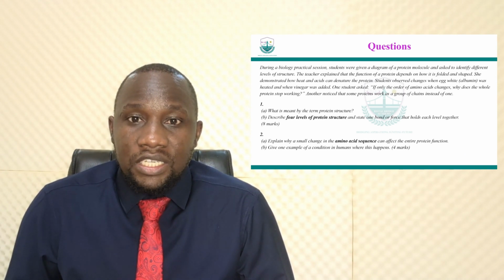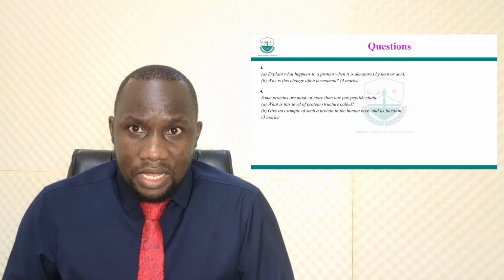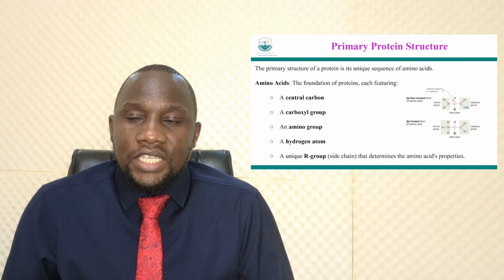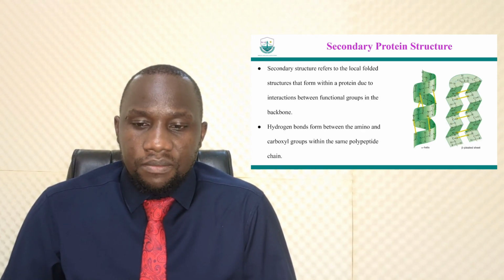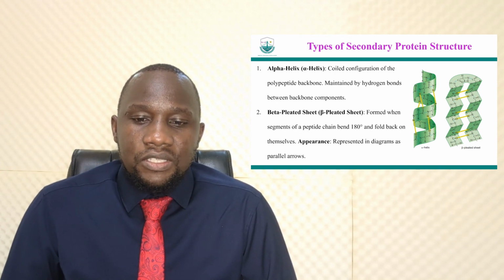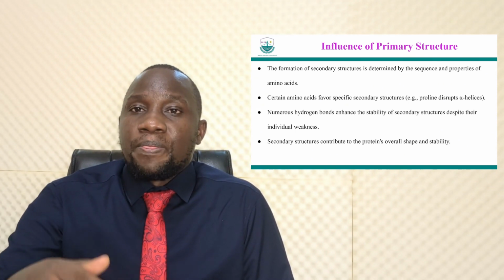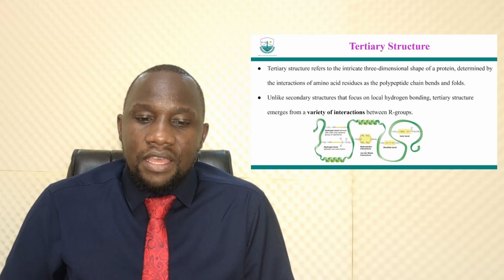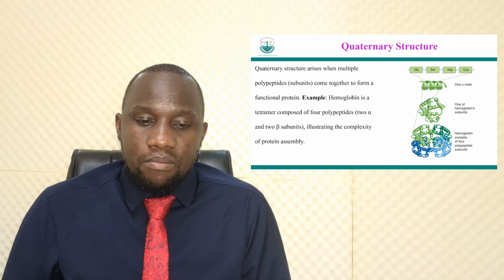Levels Of Protein Structure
Discover the Four Levels of Protein Structure! 🧬
In this video, we break down the primary, secondary, tertiary, and quaternary structures of proteins with clear explanations and simple visuals. Learn how amino acids fold and bond to form the complex shapes that power life. Perfect for students, biology enthusiasts, or anyone curious about how proteins really work!

X: @RistalBridgeAcademy